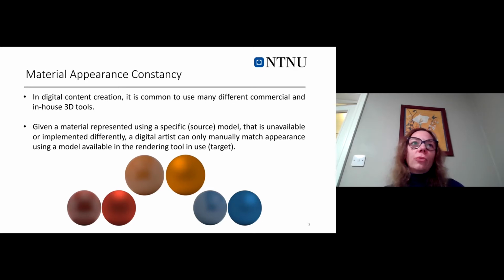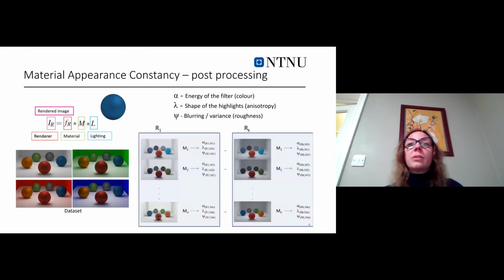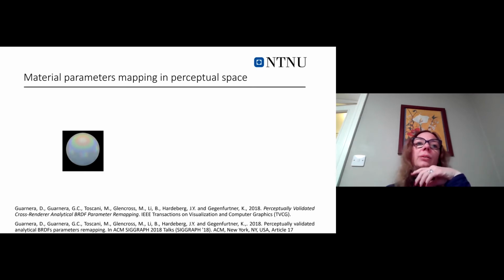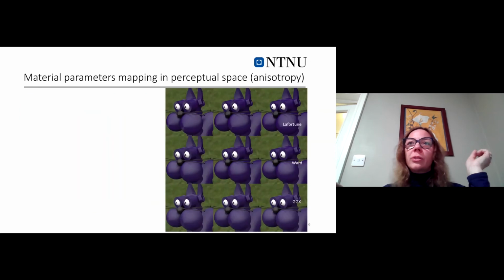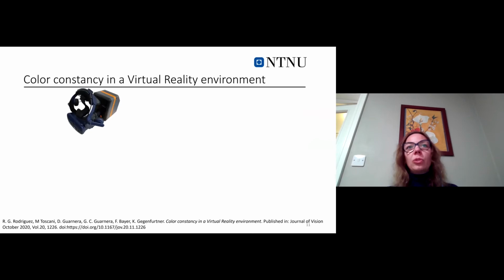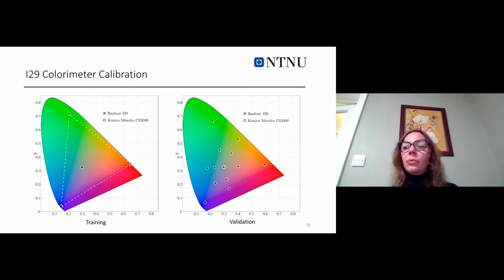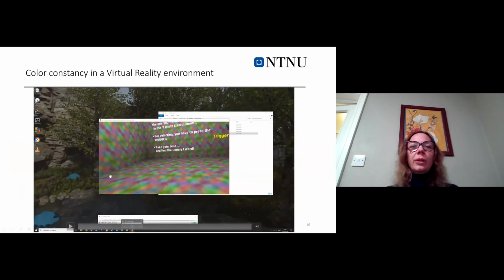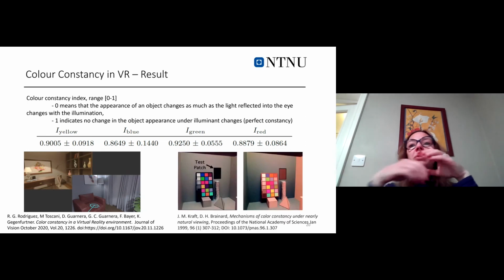Colour constancy in virtual reality by Dar'ya Guarnera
Presentation from the Colourlab Workshop on Measuring, Understanding, and Reproducing material appearance - Innovation and Development, October 26th 2021 at the Norwegian University of Science and Technology.